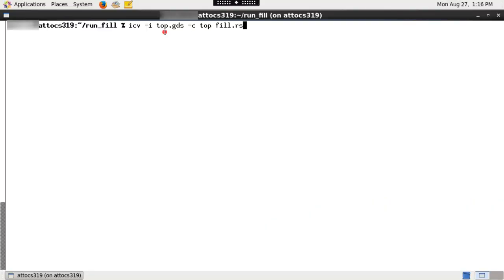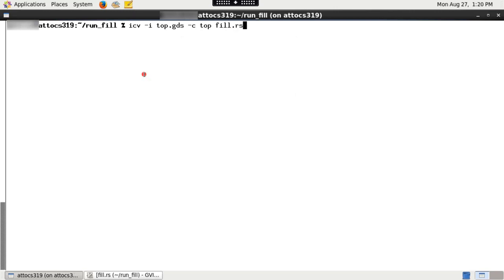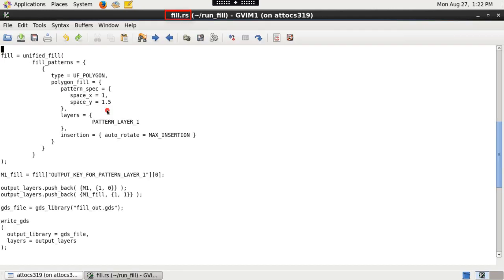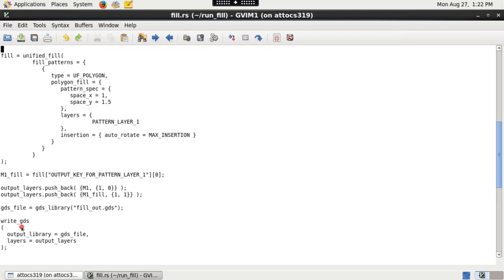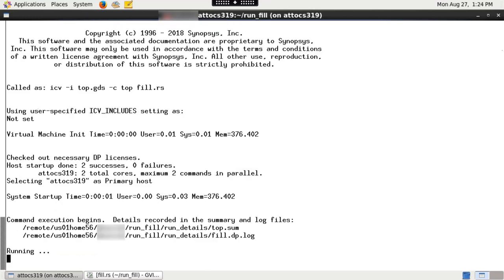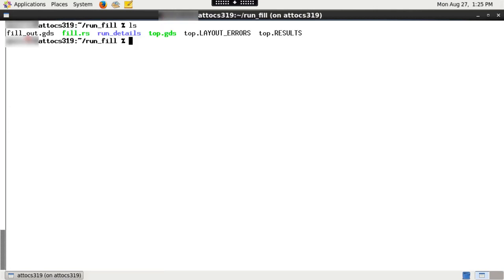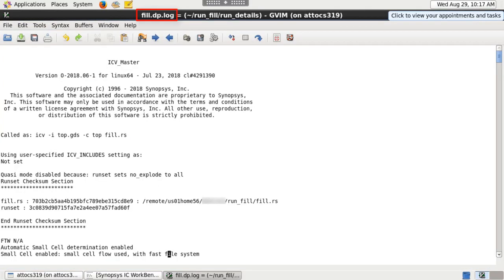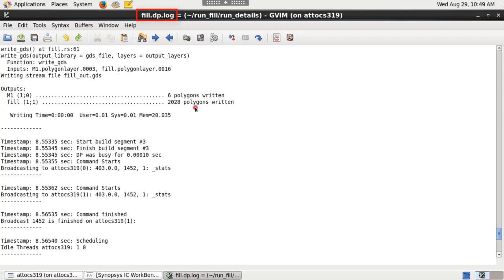How to execute fill in IC Validator | Synopsys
Learn how to execute fill in IC Validator